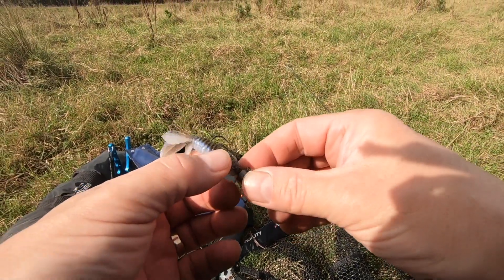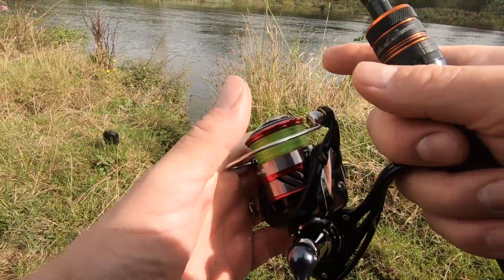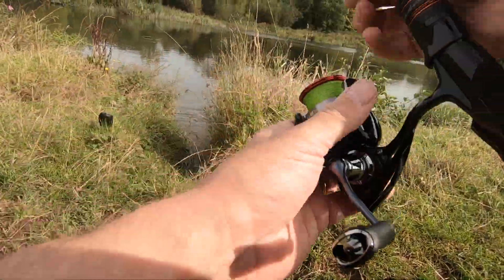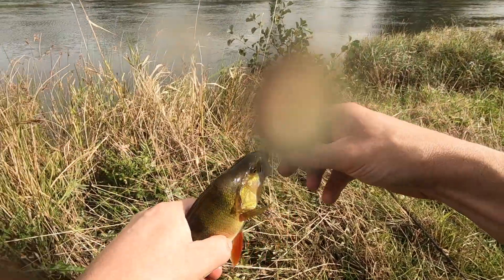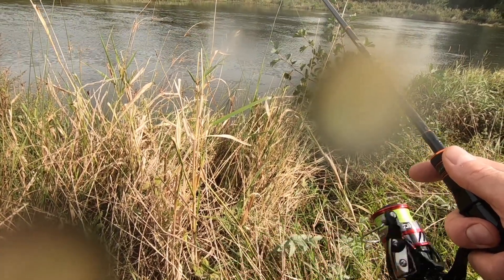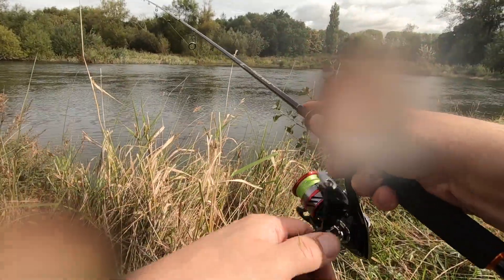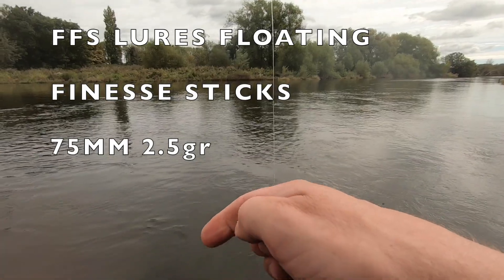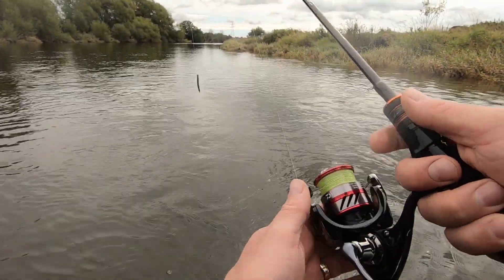Obsession Mojo Bass Rod, Perch, Neds & TRD’s Bugz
Lure fishing for Perch on my local river using ned rigged Zman TRD BUGZ and my new Obsession Mojo Bass rod

instagram